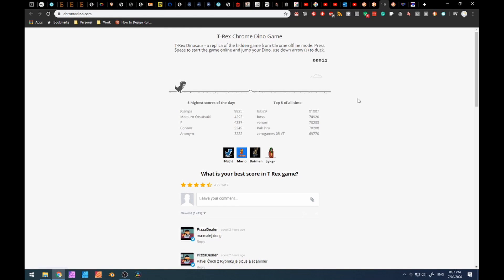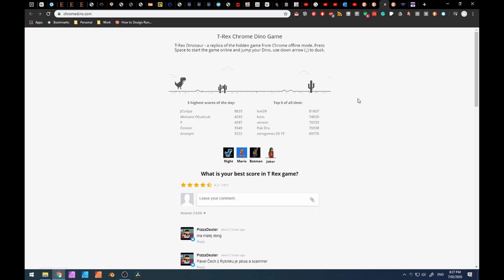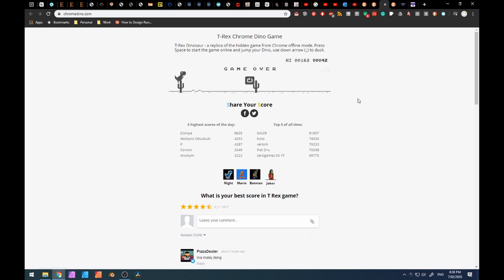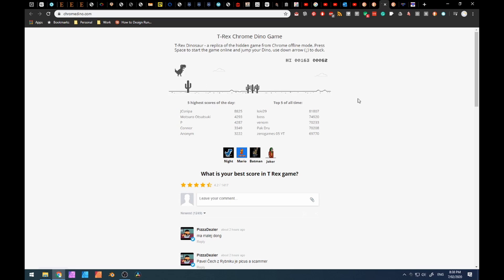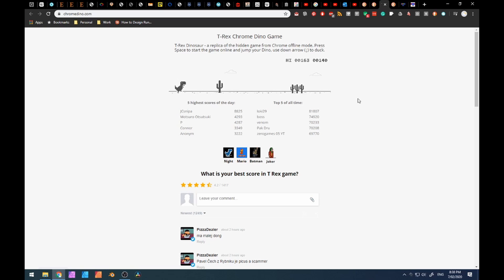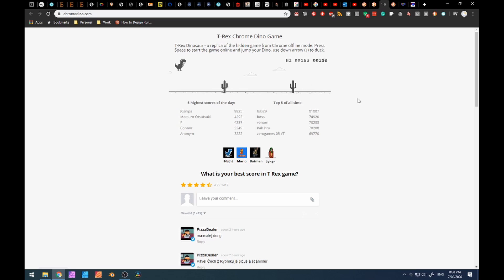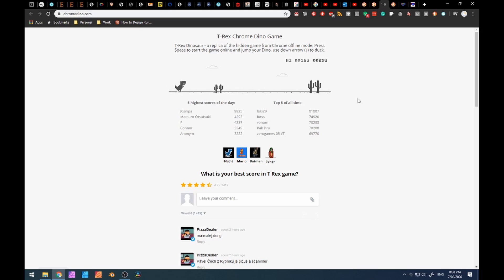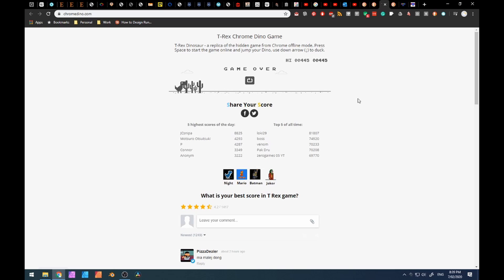An Apology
This apology is for the commenter unable to comment.

sorry

... no. I'm reallly...sorry .

I really mean that I'm sorry about this...

... what could I possibly do to make up for this.